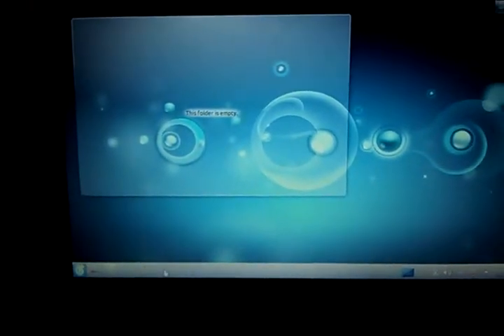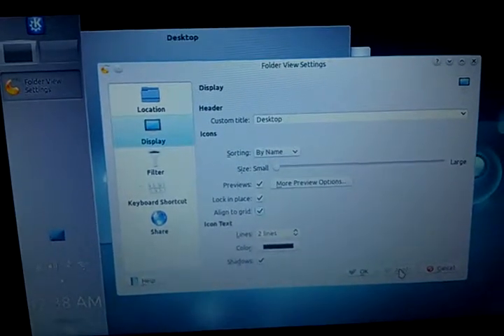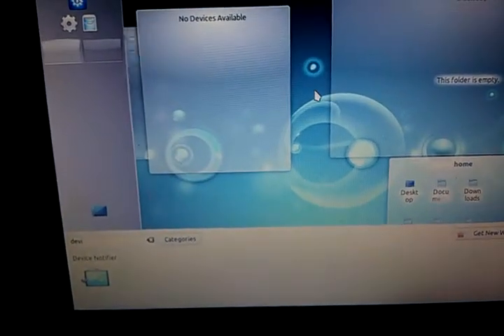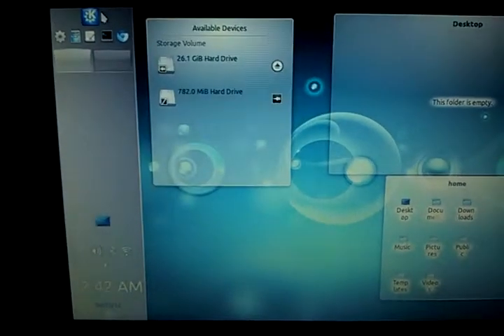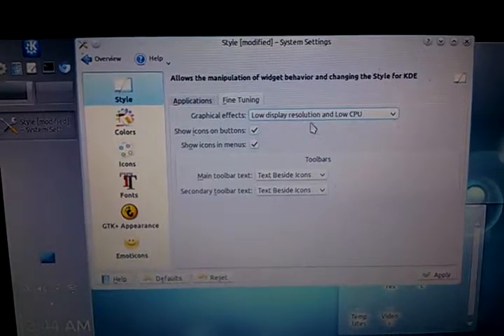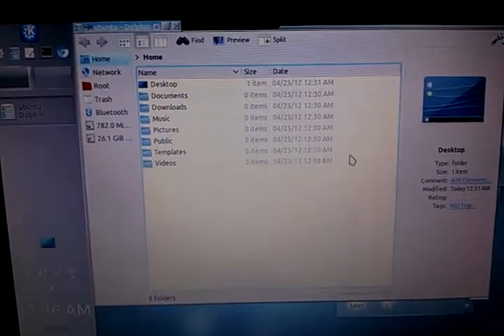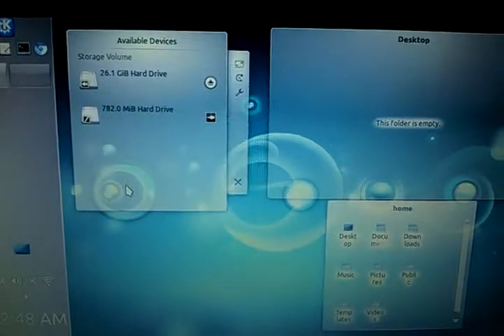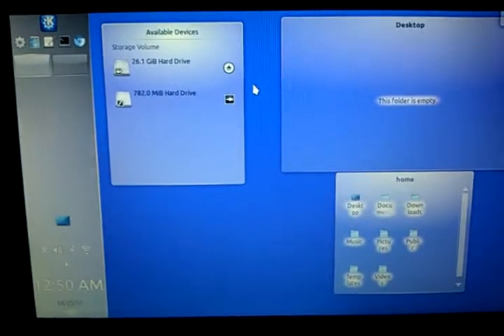How to set up KDE to be usable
Configuring KDE 4.7.4 (and 4.8.2 is similar) for first run.

I had already disabled the plasma-netbook interface by commenting out part of /usr/bin/startkde